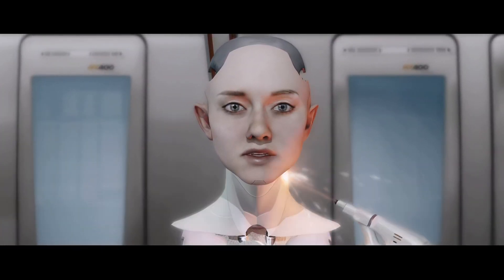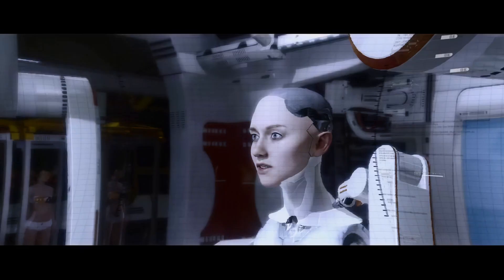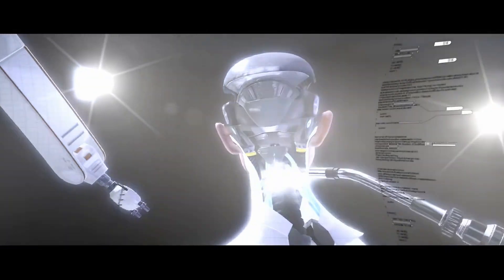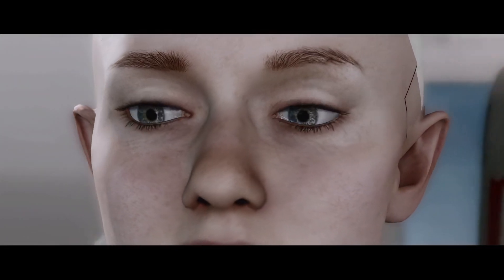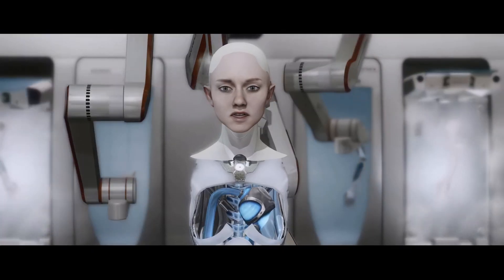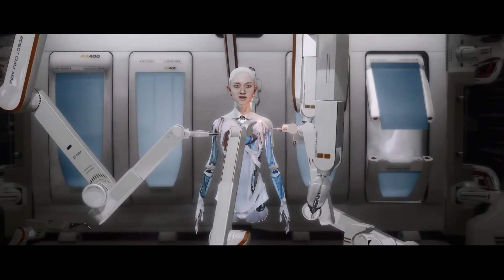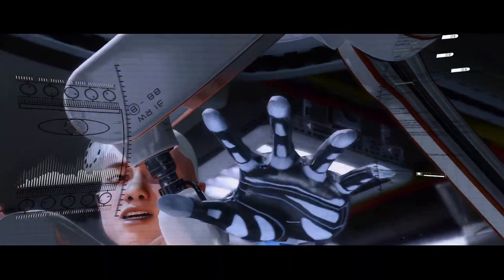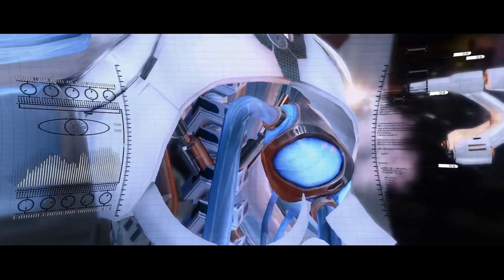Quantic Dream's Kara PS3 Tech Demo in 4K (ML-AI)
Check out my new channel fromsoftserve where I play souls games and say kinda funny things Topaz Labs has some awesome software I personally use (I do make a small amount if you buy from them) This is an ad-free channel, so if you'd like to support my work, please consider buying merch at SnazzyAI.com, joining my Patreon for $1, or clicking the affiliate links below. Cheers! Want to try AI upscaling for yourself? (If you decide to purchase anything, I make a small percentage.

This was the tech demo that Quantic Dream showed off prior to Heavy Rain's release. It was supposedly running in real time on a PS3. I thought I'd take a crack at upscaling it to 4K using machine learning. Cheers!